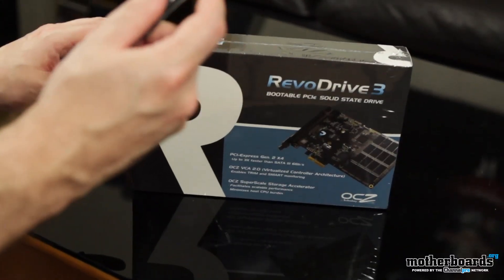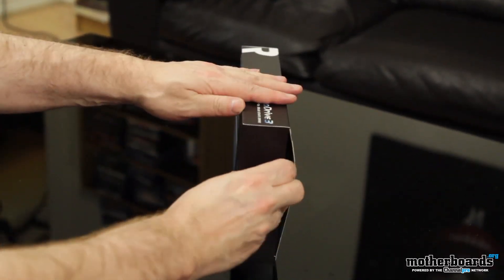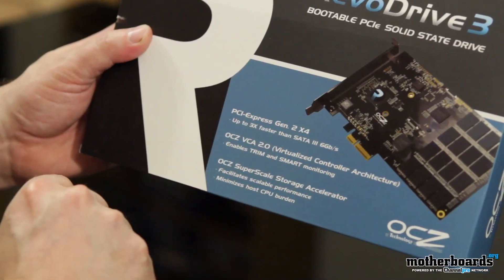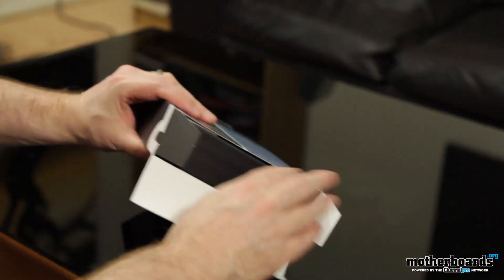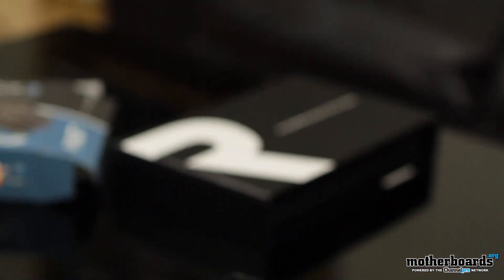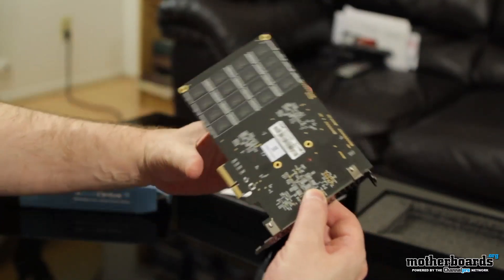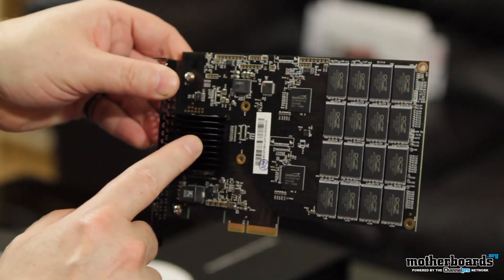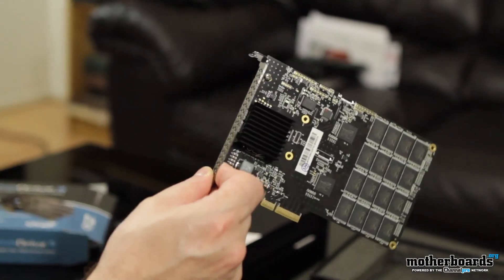OCZ RevoDrive 3 240GB PCI-E Bootable Solid State Drive (SSD) Unboxing